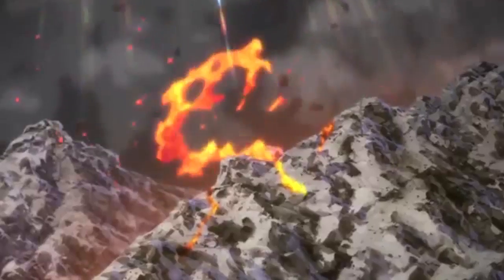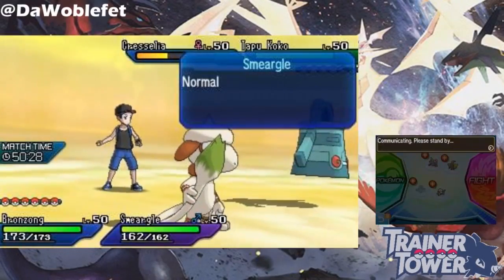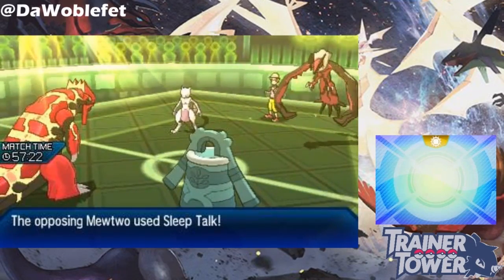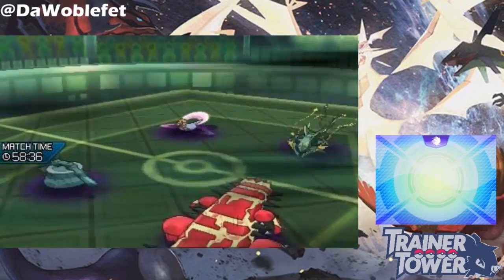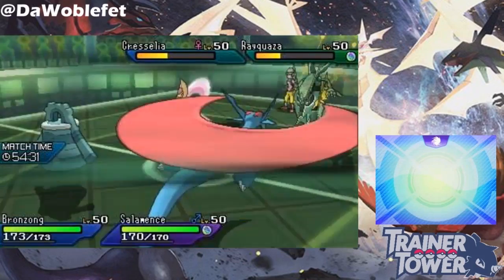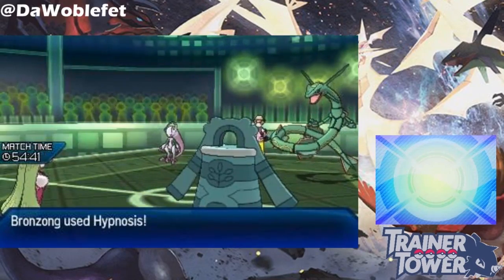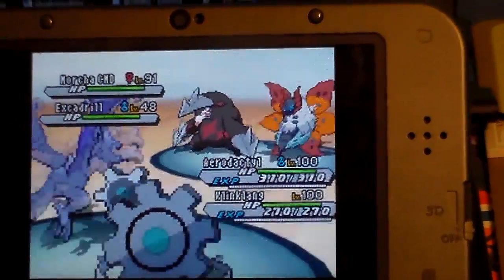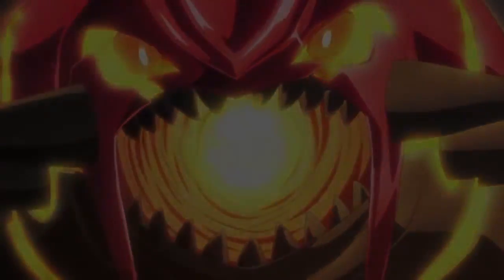Gravity - Ultra Mechanics Short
In this Mechanics Short, we look at how Gravity works, including grounding all Pokemon on the field, increasing move accuracy, and information that can be gleaned from the initial "couldn't stay airborne" message.

3DS footage recorded via NTR CFW, with a special "hack" inspired by OmegaDonut to mute BGM while keeping sound effects